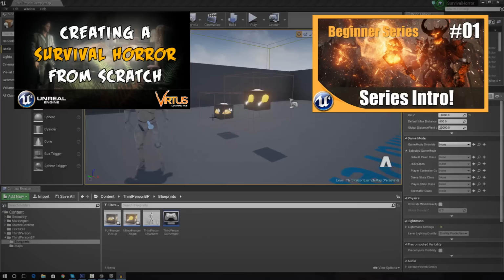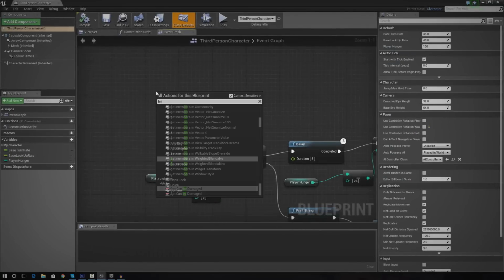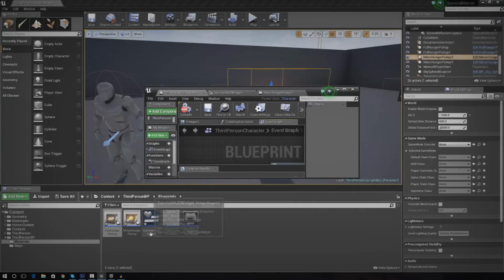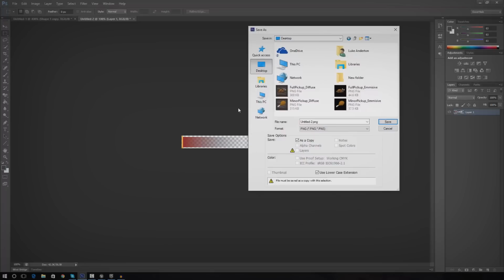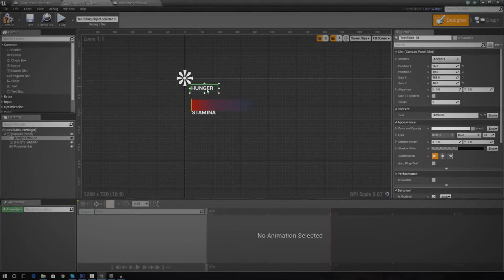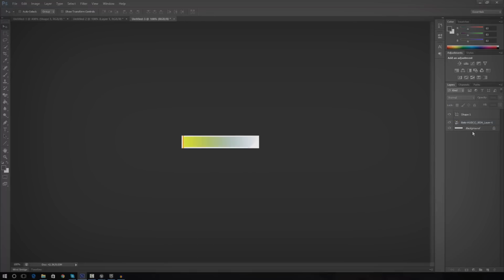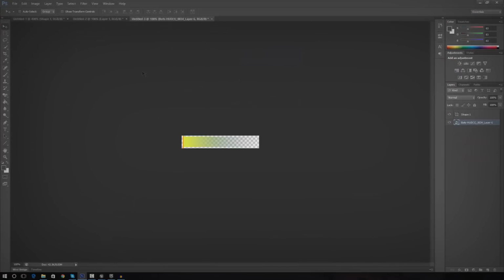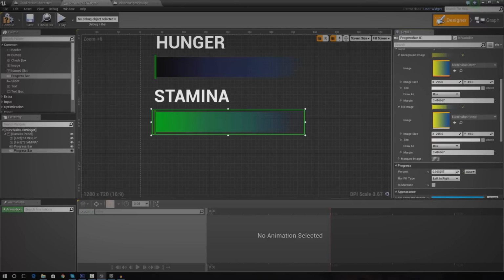Creating The Survival Heads Up Display (HUD) -#3 Creating A Survival Horror (Unreal Engine 4)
This is the third episode going over how we can create a survival horror game using Unreal Engine 4 from scratch. We'll be going over how to create various mechanics built around the game.

In today's episode we show you how to can start displaying your hunger system on your Heads Up Display (HUD) using a progress bar.

Having said that we show to transfer your assets from a photoshop document and them them into the HUD Widget.

Next Video
In the next video we'll be adding the functionality to our hunger progress bar.